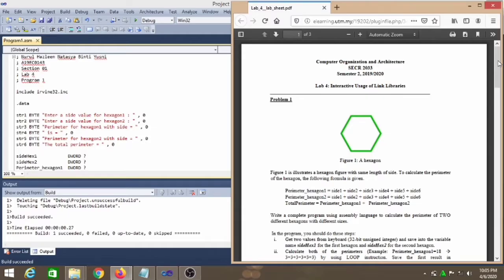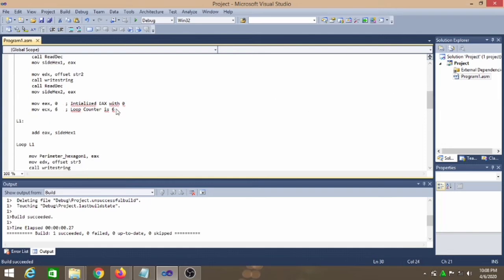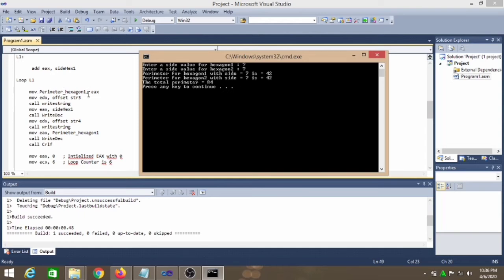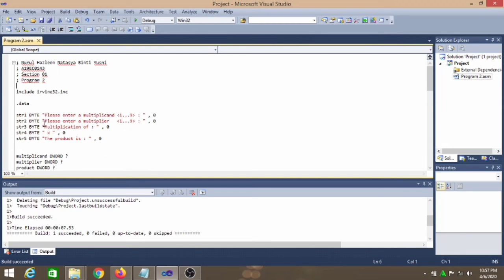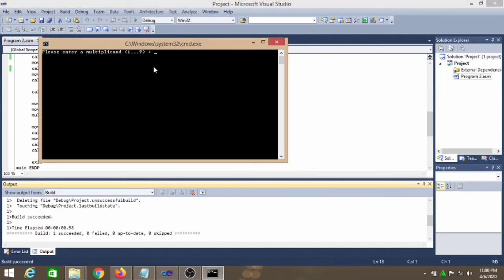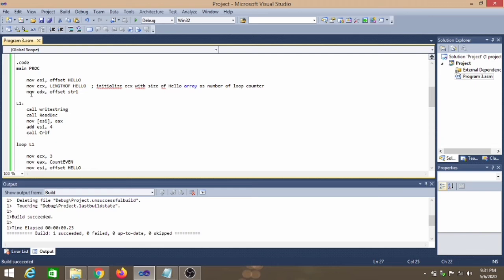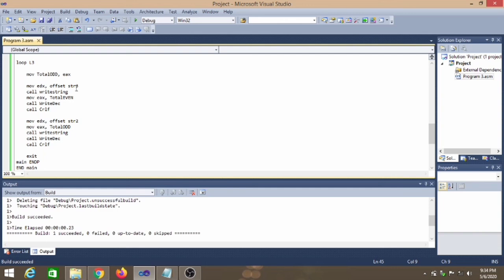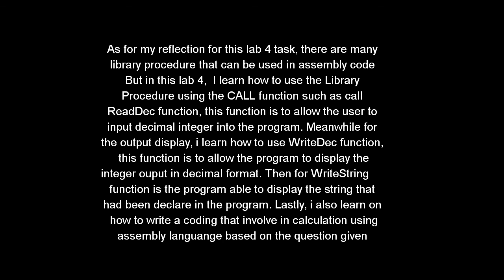SECR 2033 - 01 : LAB 4 : Interactive Usage of Link Libraries